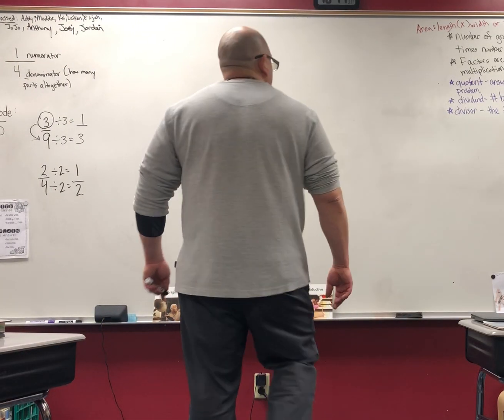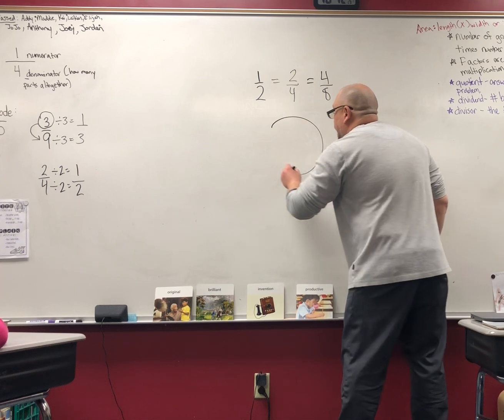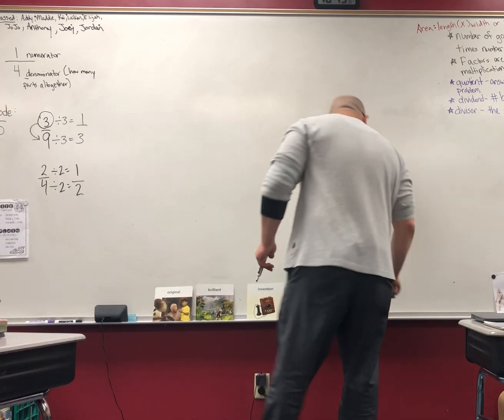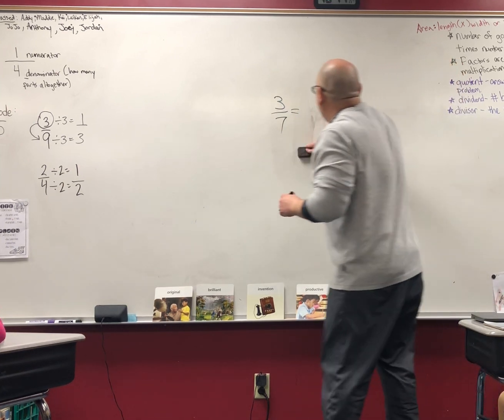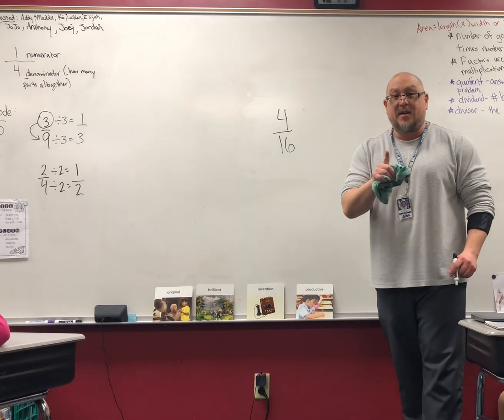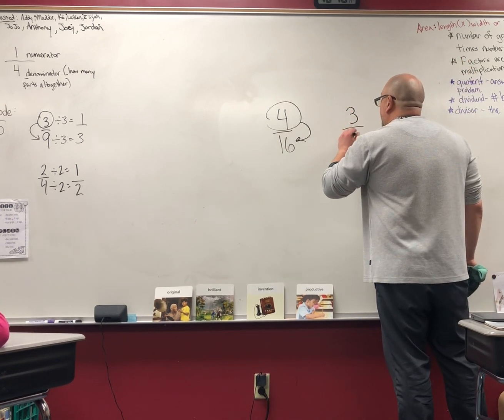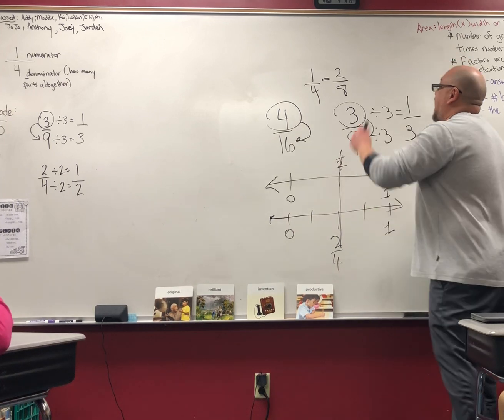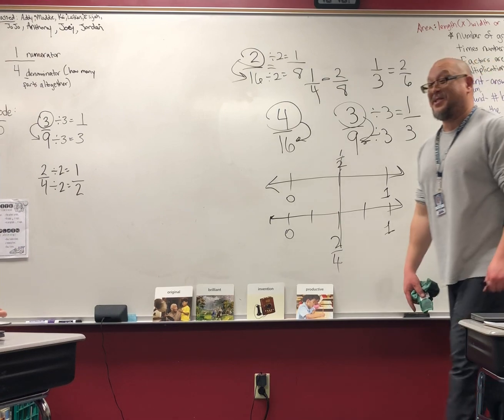Equivalent fractions through multiplication and division